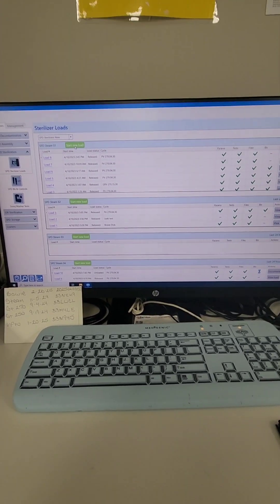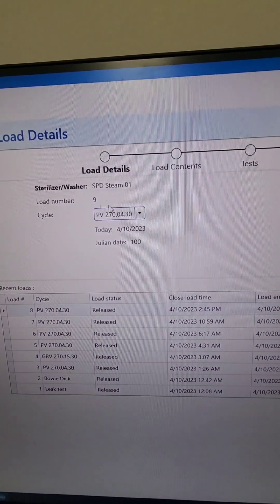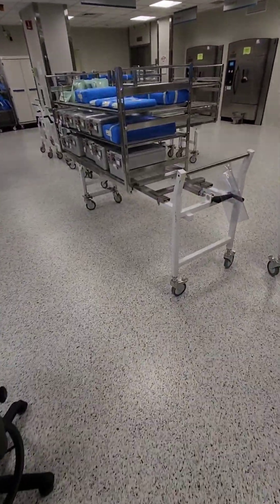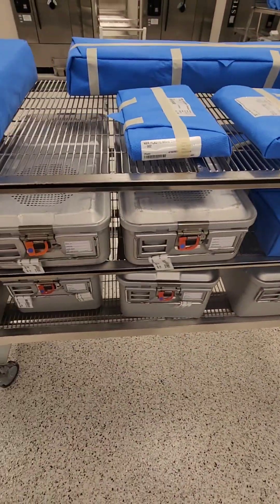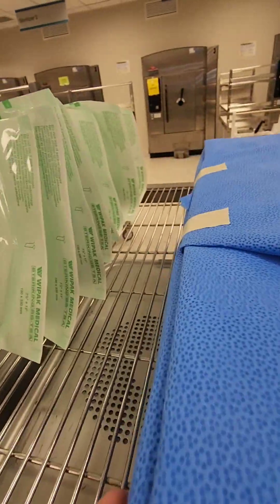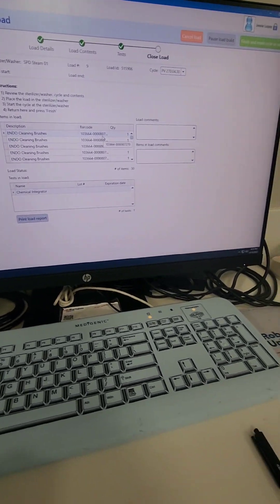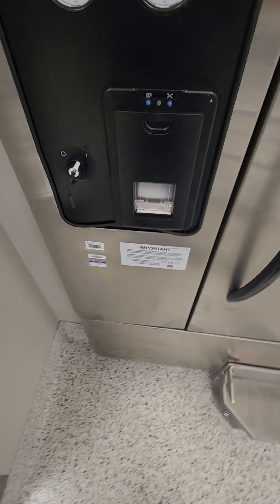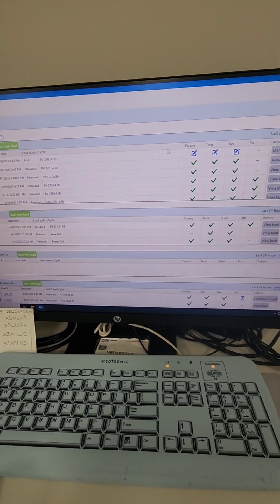Sterile Processing: Building a load using a tracking system (this varies)